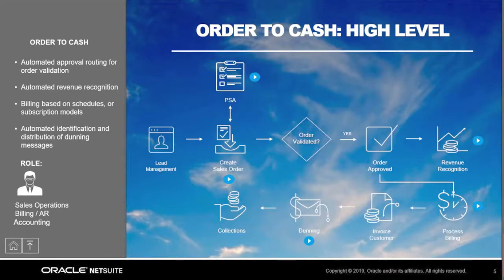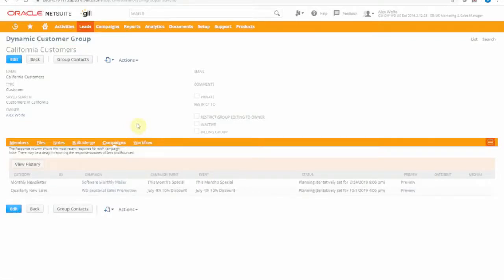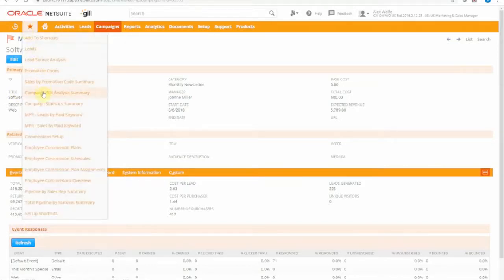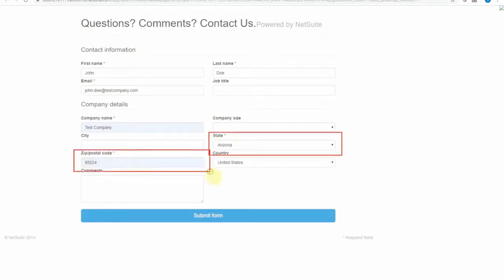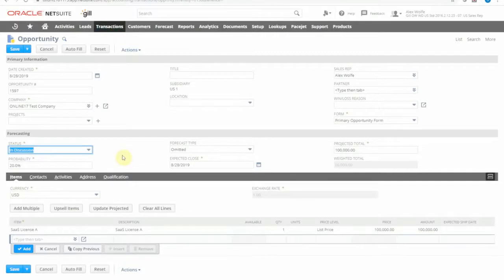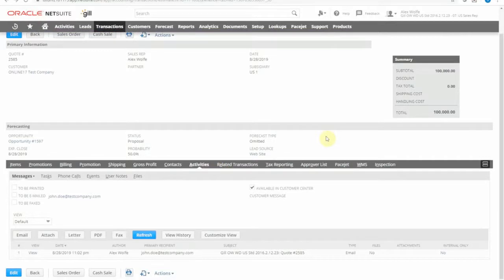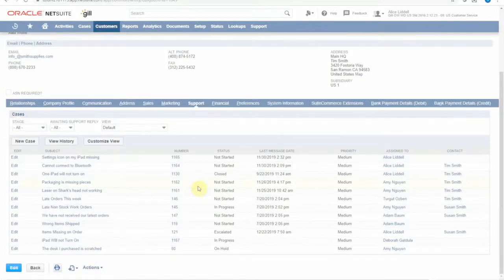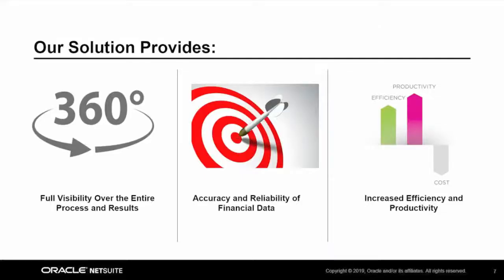NetSuite CRM Demonstration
NetSuite wants businesses to really thrive at what they do. From a qualified lead to renewal or cross-sell, NetSuite CRM offers numerous functionalities for a variety of business needs. This advanced CRM software also offers rich features such as sales forecasting, order management, and commission structures for its users. NetSuite has turned a traditional CRM platform into something extraordinary.